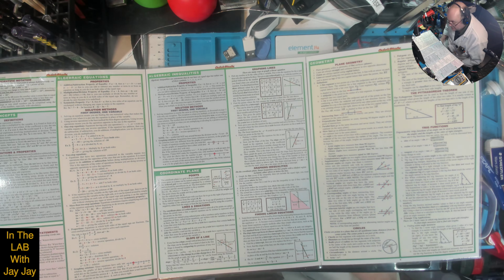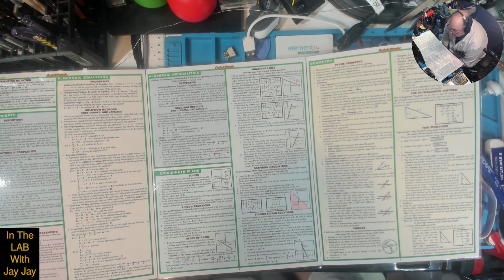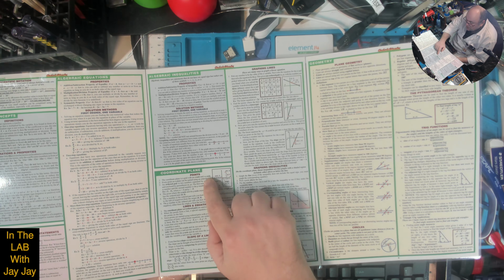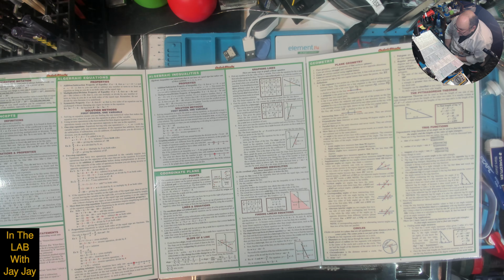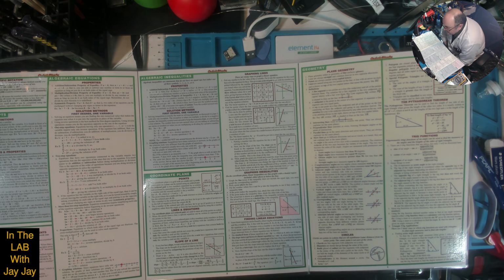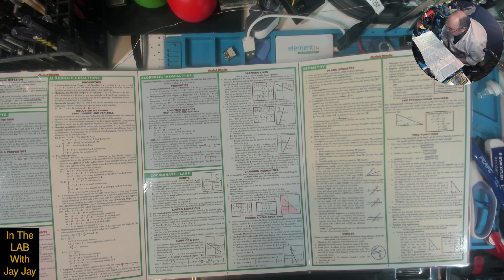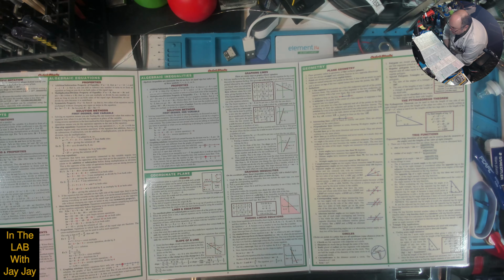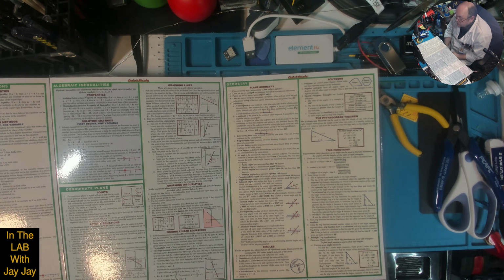Cheatsheet #1: Pre-Algebra QuickStudy | Learning Electronics In The Lab With Jay Jay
Lead-free Tin Silver Copper SAC305 Solder Tape
Eversure PB-10-HT3 Black 10-Way Power Board
WilliamKlein Adjustable Folding Black Music Stand
9 in 1 Air Quality Meter
10pc File & Rasp Set Metal File
3ELIGHTING 14"-27" With 2 Arms VESA Wall Mount
occkic MRB063A USB Cable Tester
5 in 1 Air Quality Meter